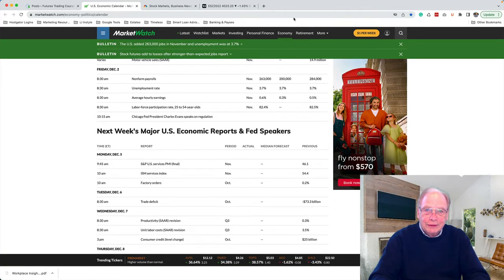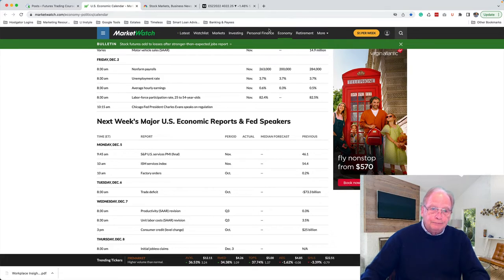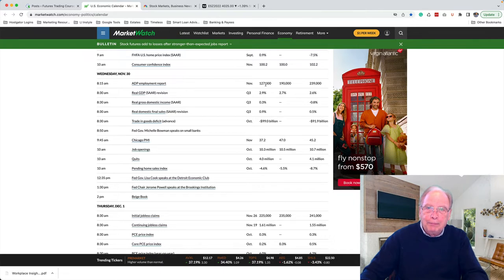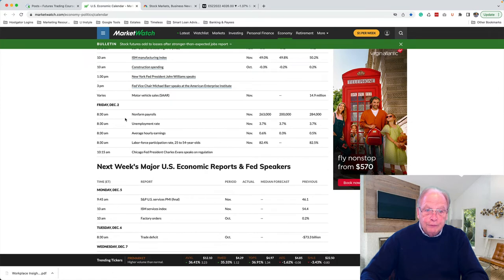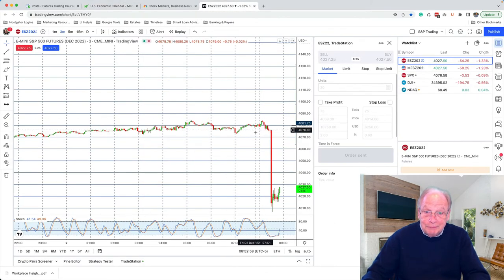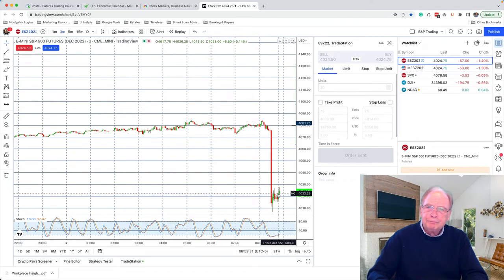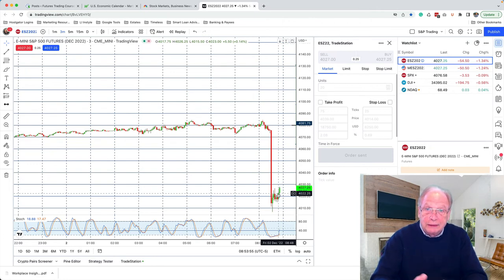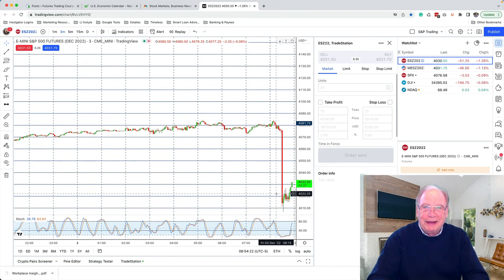Day Traders Be Sure To Check The Economic Calendar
If you're a day trader, make sure to check the economic calendar every morning. The reason is that there may be an important announcement - either pre-market or during the regular trading session - that can have a big impact on prices This is especially important if you trade S&P eminis, as I do.
For example, on December 2nd a labor report came out that was higher than expected. This news may be taken as positive, especially to inexperienced traders. The exact opposite happened, as S&P futures nosedived 60 points within minutes of the news.
This is why day traders should be sure to check the economic calendar to know the news for the day.
It goes without saying, but I'll say it, that you need to know how to trade, know the setups, and know how the market moves, but it's very important to know the big picture as well. If you learn as much as you can about the market, you will be a more successful trader. Same as anything else, right?